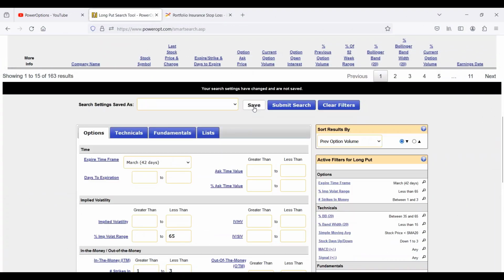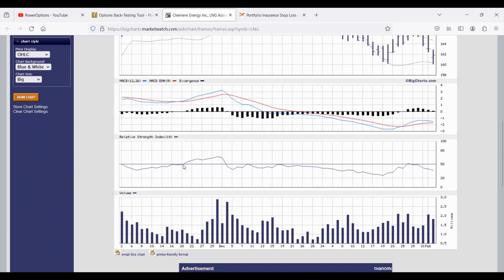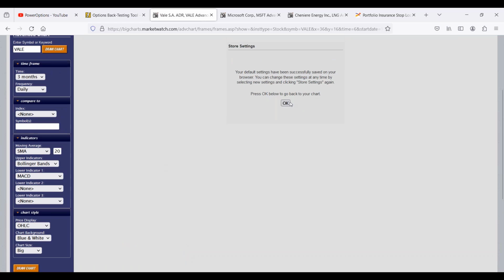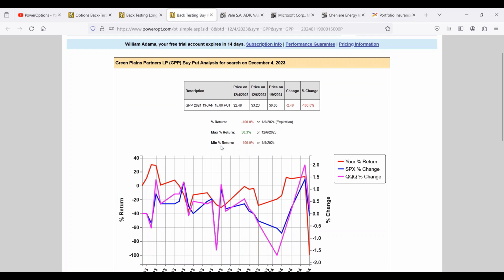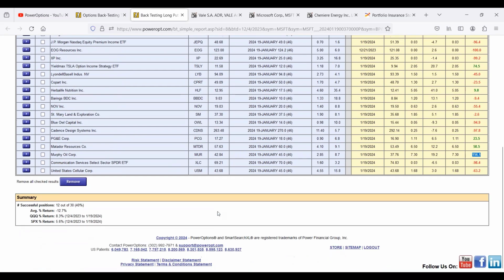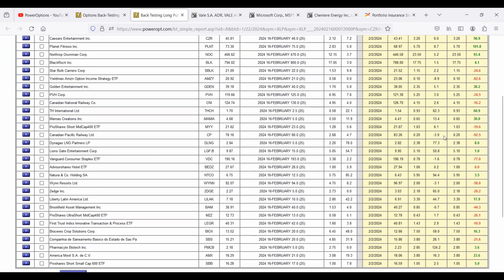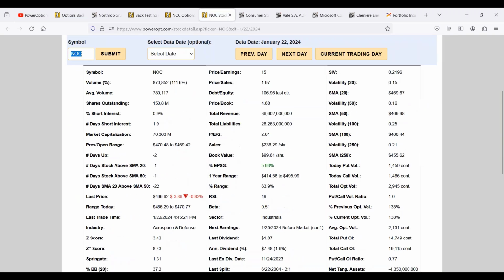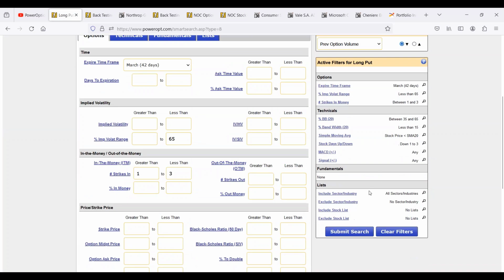Follow Up to Technical Filters: Using the Historical Tools to Test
After we set up the criteria in the patented PowerOptions Search tool to meet Scott's needs, we then wanted to see how these might have performed in recent market conditions.

To do that, we used the patented SmartHistoryXL tool on PowerOptions!
This tool allows investors to see what trades would have matched their criteria back in time.  They can then see how the group of results performed or analyze each trade individually.

This is a great tool to help investors evaluate if their criteria and trading ideas will meet their goals in different market conditions, as well as help tweak and fine tune their criteria for better results!